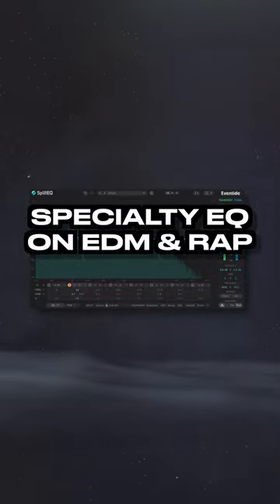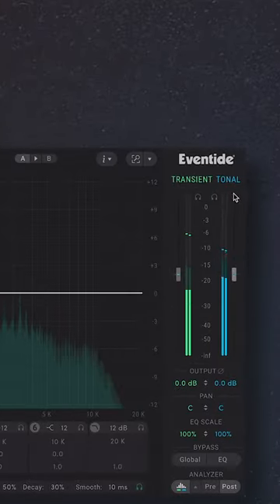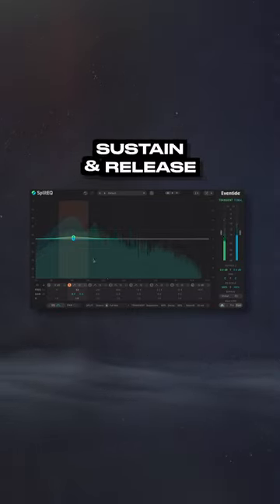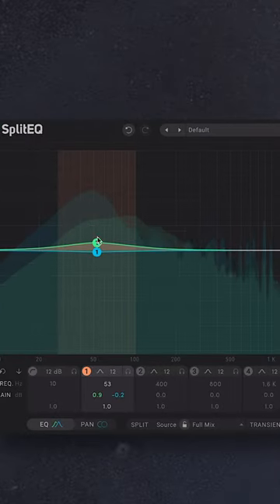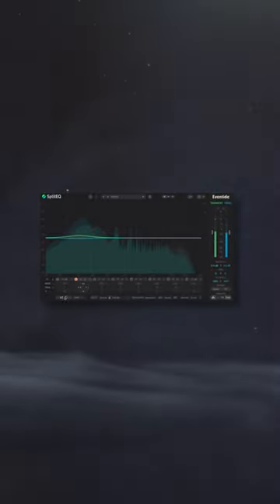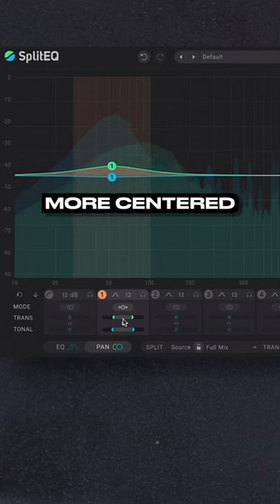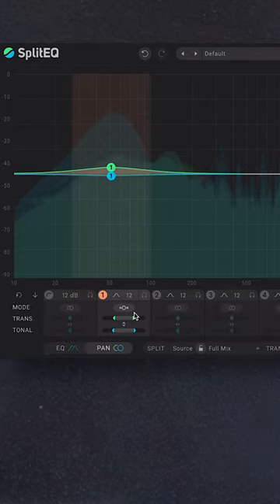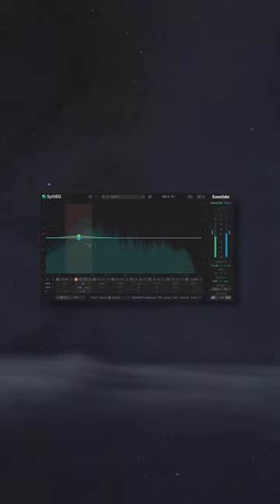Specialty EQ on EDM & Rap